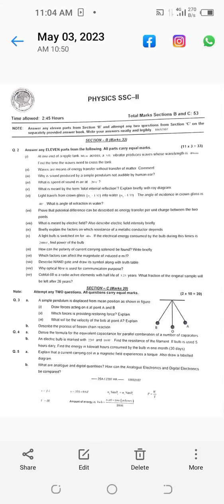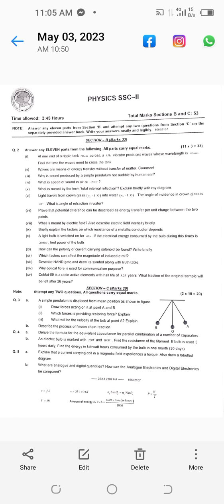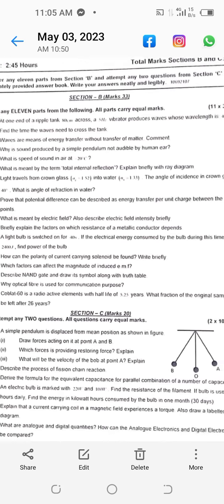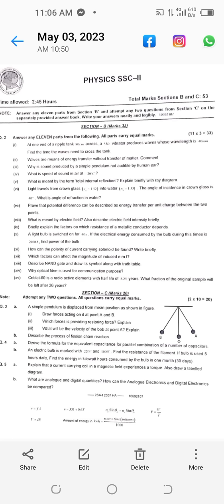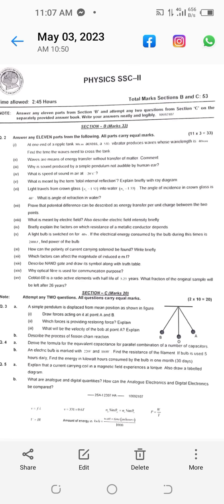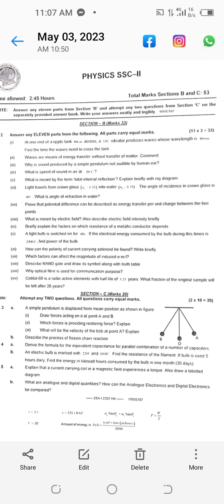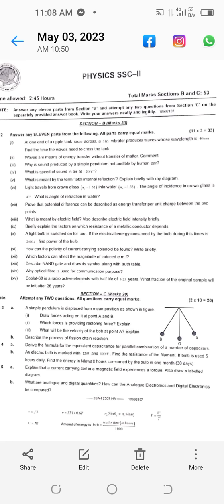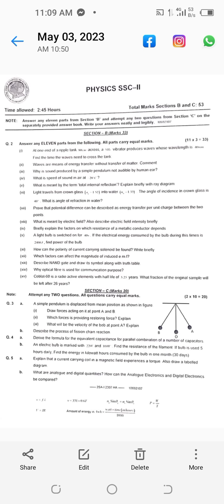fbise Class 10 physics paper 2023 || 10 class physics solution paper 2023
fbise class 10 physics paper 2023
guess paper physics, class 10 physics short questions solution, short questions physics class 10 fbise